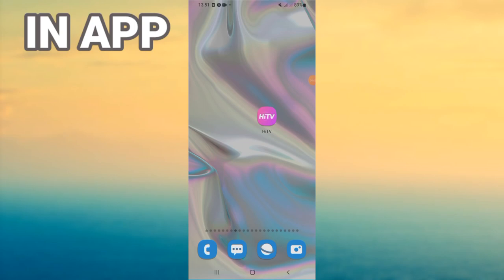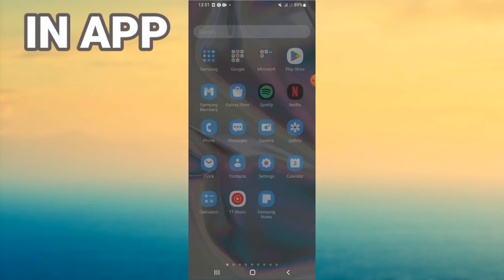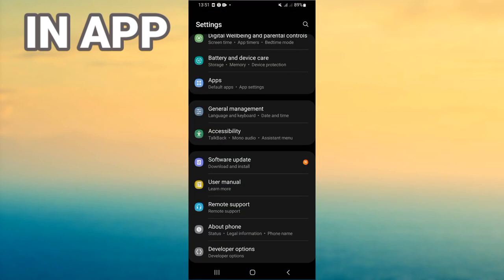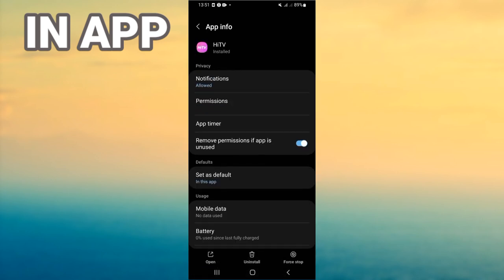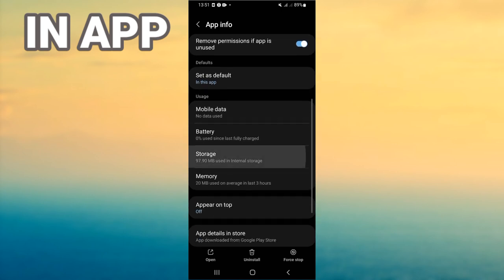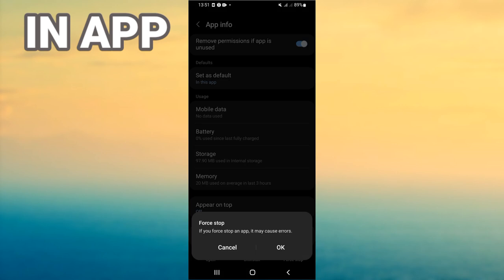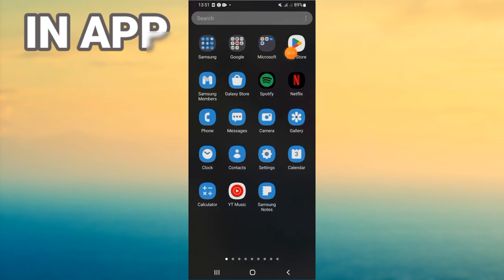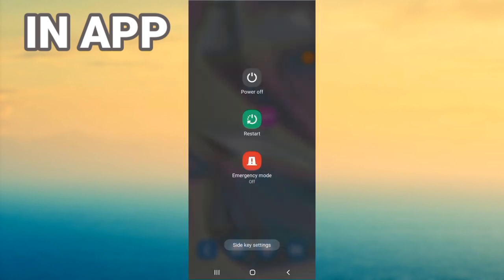How To Fix HiTV App Crashing | Easy Quick Solution